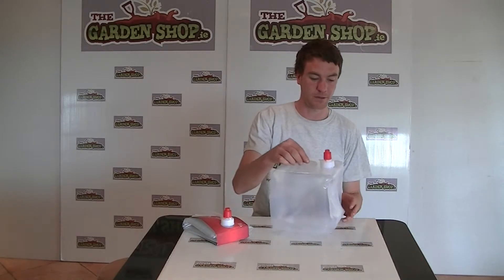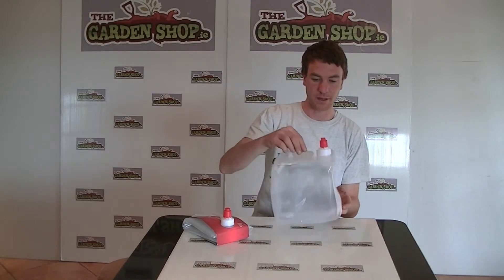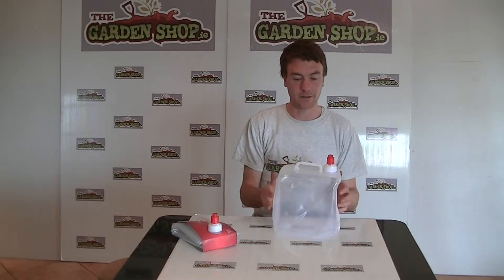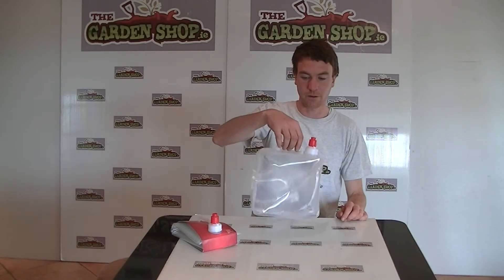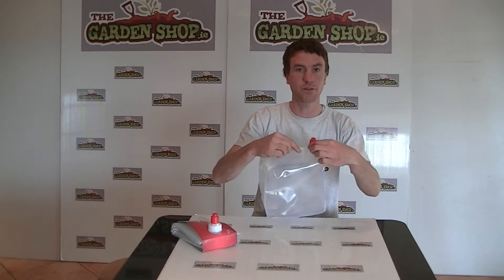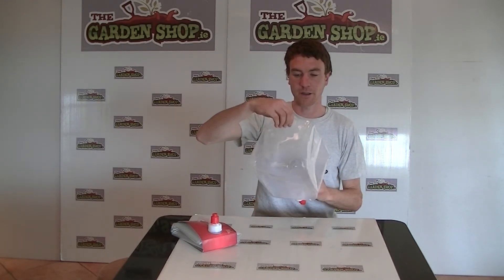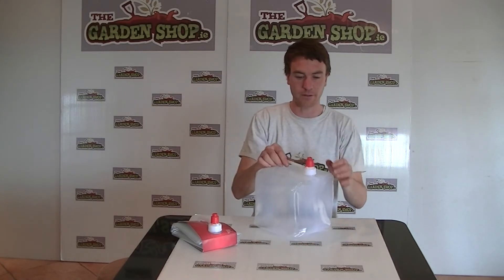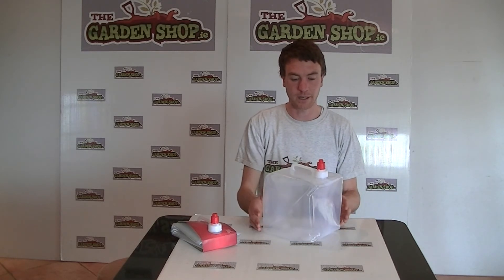10 Litre Water Carrier